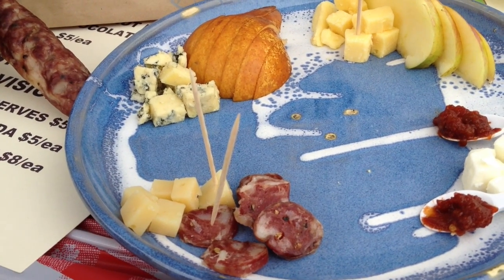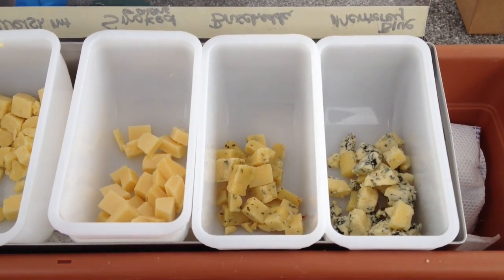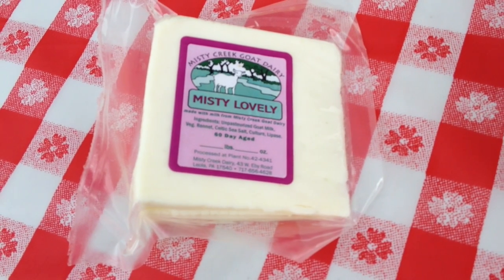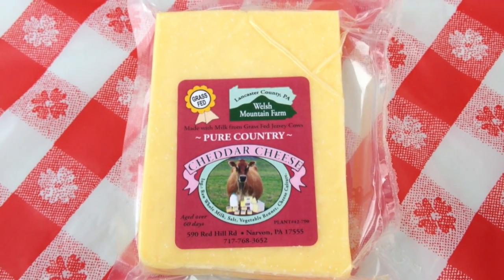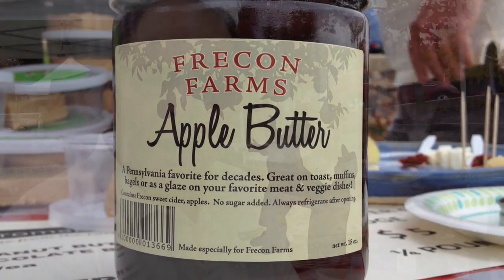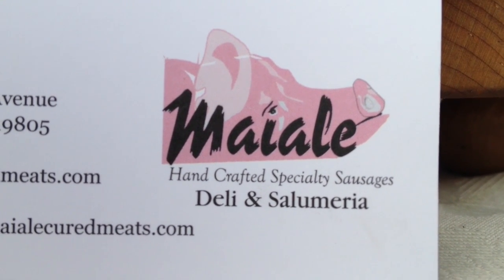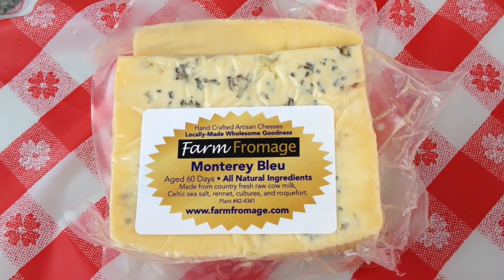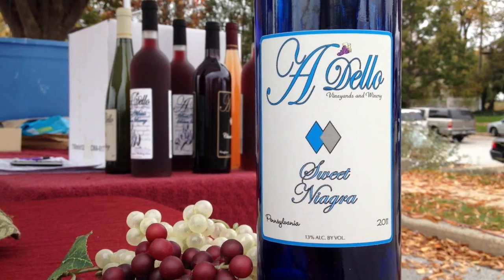Scardelletti, Practice Assn. 2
This video is about the Upper Merion Farmers market and a vendor called Farmer Fromage. You can visit the market on Saturdays as well as